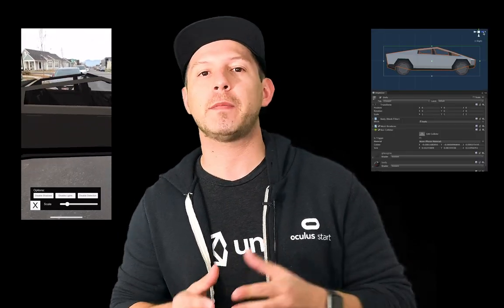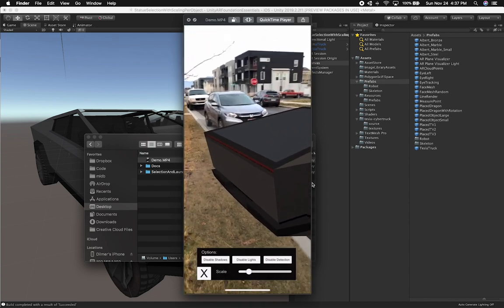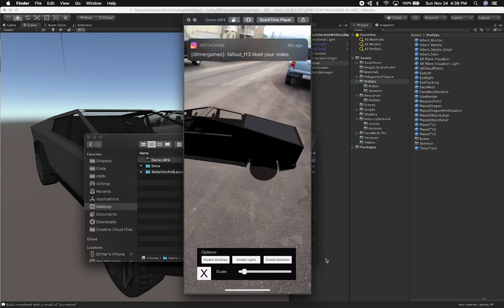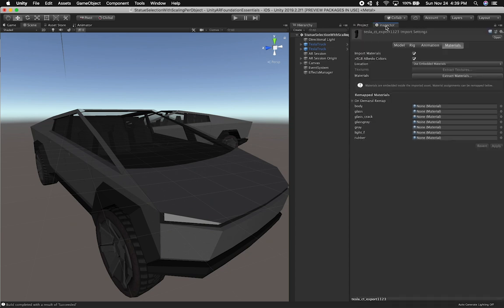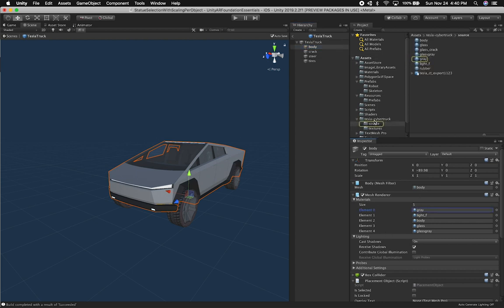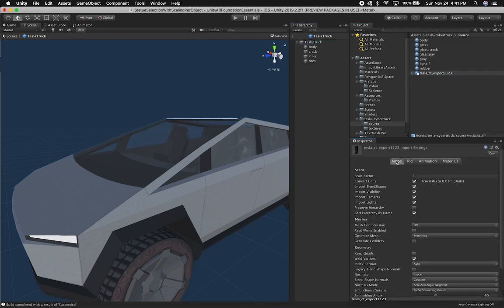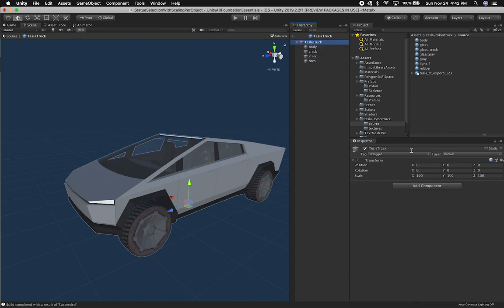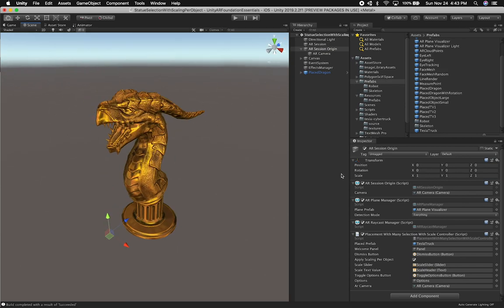Tesla CyberTruck In Augmented Reality With AR Foundation In Unity3d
Tesla CyberTruck was released by Elon Musk few days ago and with its announcement there was a lot of controversy which I watched from the very beginning and streamed through YouTube. Due to how far we will start seen production of this vehicle I decided to take an technological approach and use augmented reality to see the CyberTruck live and in front of my own house.

Tesla CyberTruck 3D model can be downloaded from Sketchfab (Credits to user hashikemu for its 3D model creation)